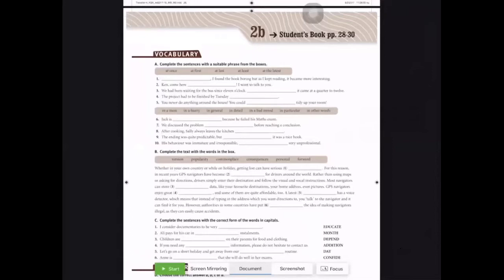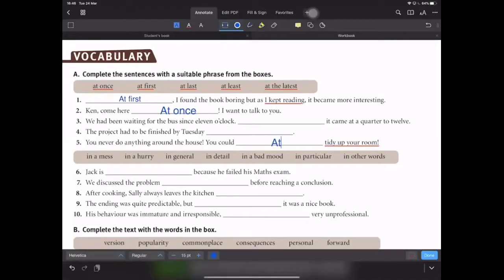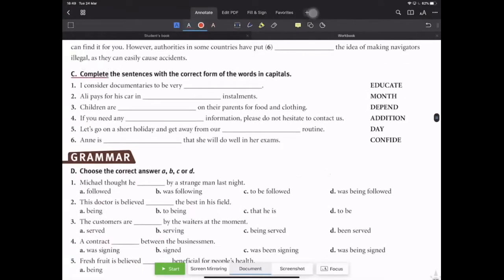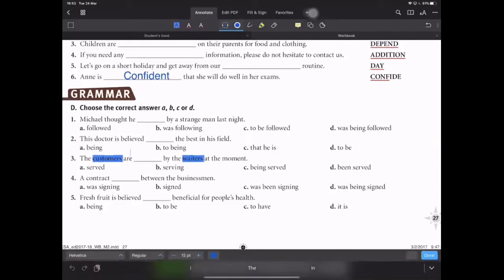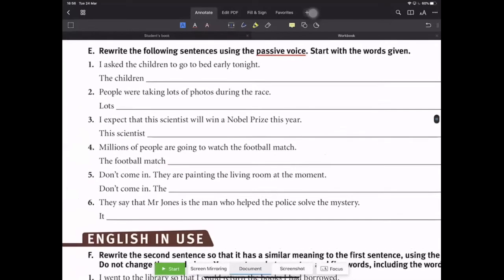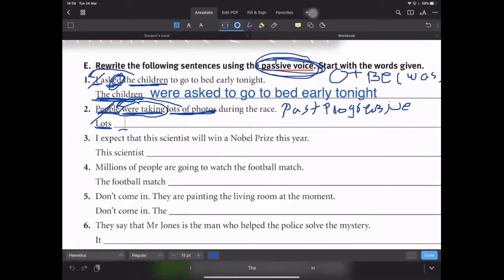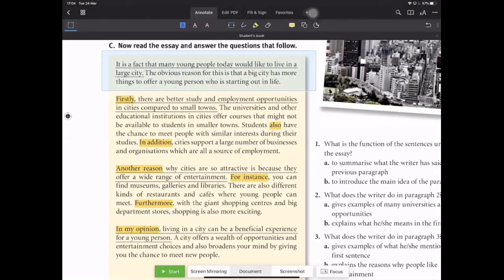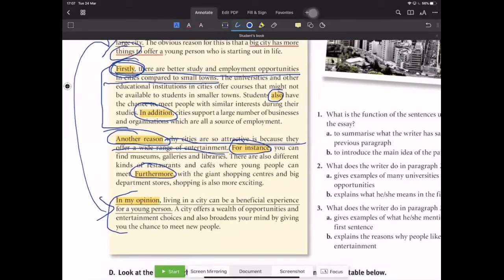Traveller 4 - Module 2 - Workbook revision + Writing